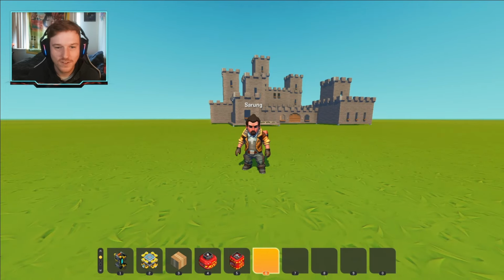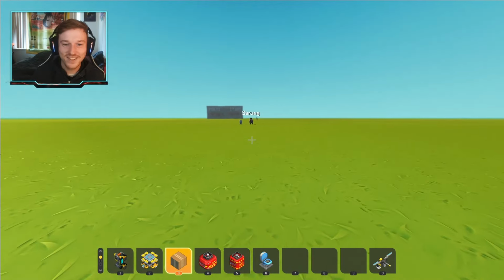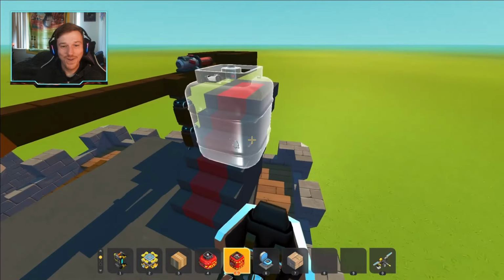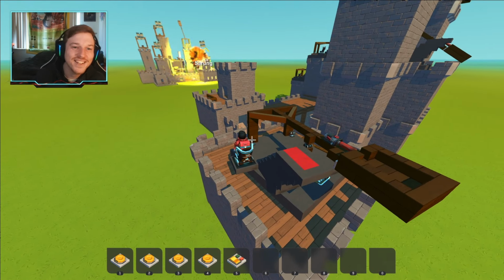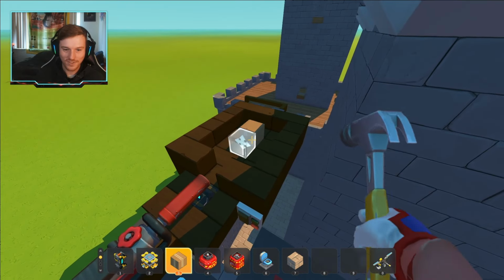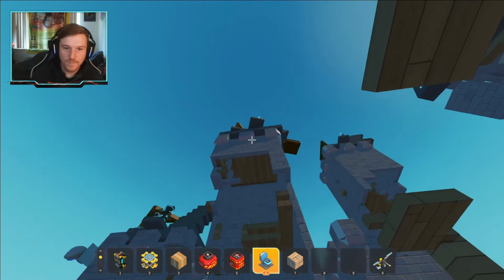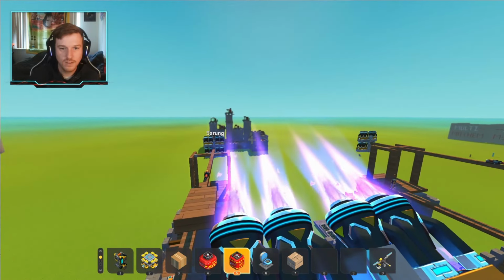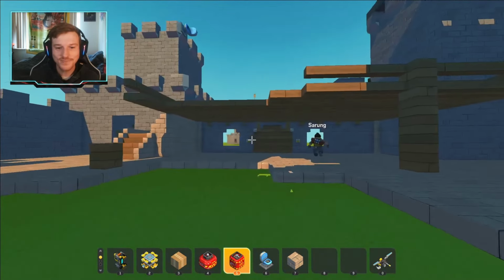Who Can Build The Better Catapult?? // Ft. Uriah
I challenged Sarung to a explosive throwing castle destroying contest, who will build the better catapult?